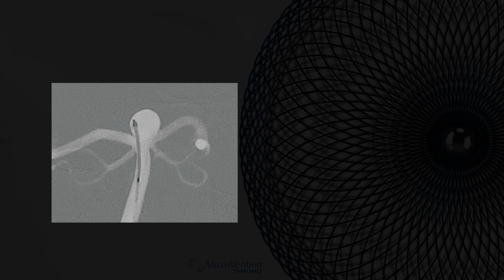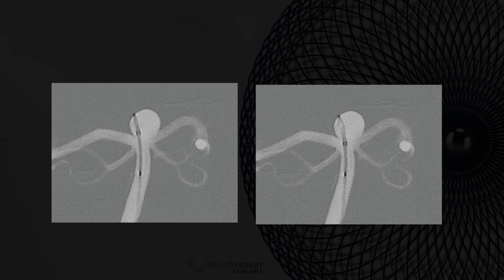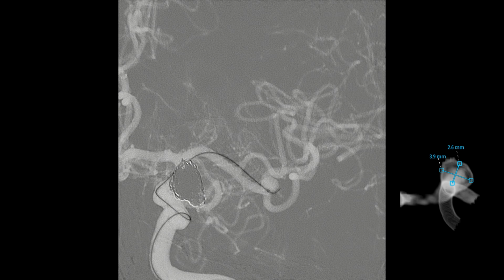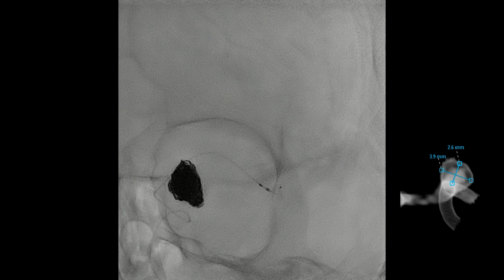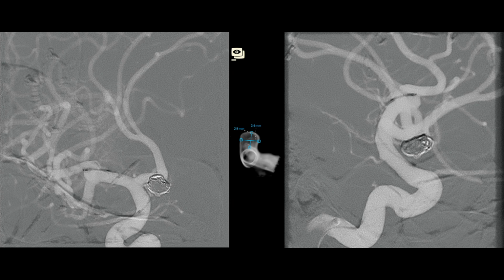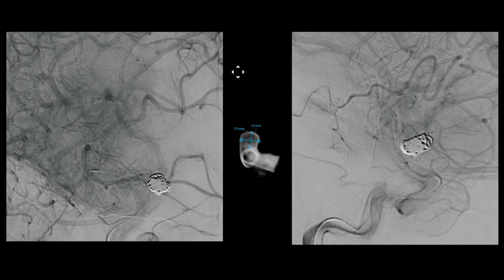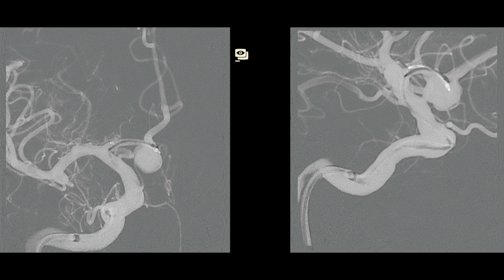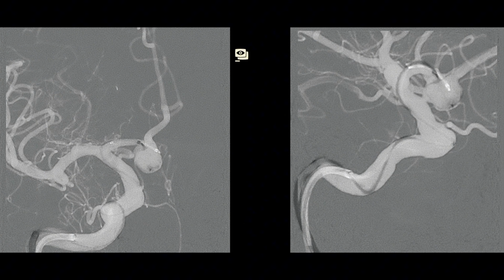WEB Deployment in Angulated Aneurysms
0:00 Introduction ('Slide and roll')
0:33 Angulated left MCA bifurcation aneurysm
1:17 Angulated right MCA bifurcation aneurysm
2:02 Wide necked ACOM aneurysm
3:12 How to prevent WEB folding - left MCA bifurcation aneurysm
4:04 How to prevent WEB folding - right MCA bifurcation aneurysm
5:05 Disclaimer